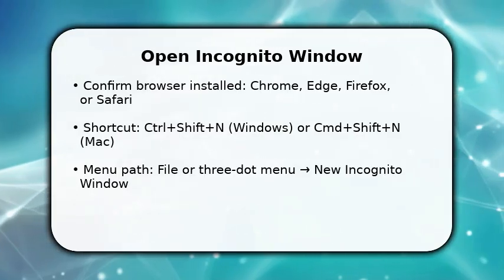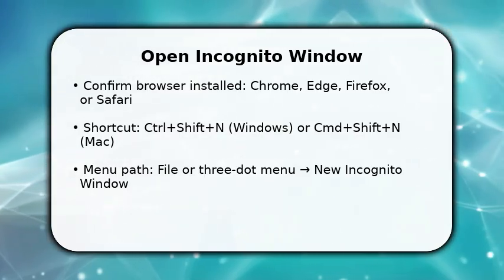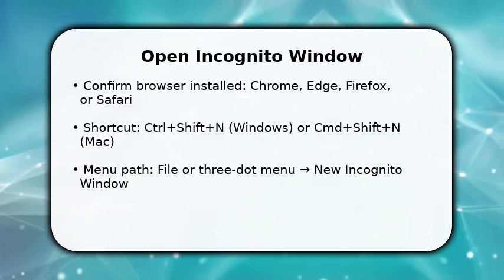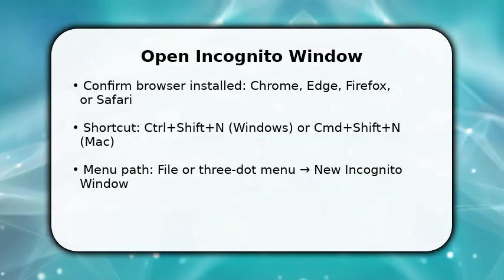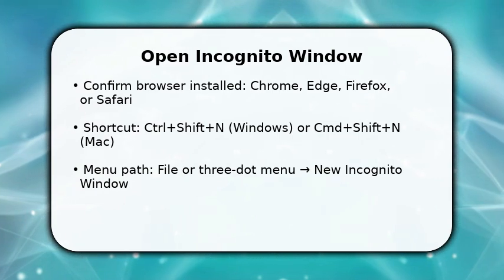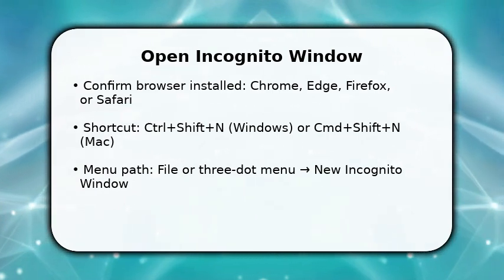How to Use Incognito Mode on Computer (easy Method)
How to Use Incognito Mode on Computer (easy Method) | 🔒 Surfshark VPN Deal — Stay private and secure. $1.99/mo + 3 Months Free ▸

Discover the simple steps to activate incognito mode on your computer for private browsing. This quick guide covers essential keyboard shortcuts and settings adjustments, ensuring you can enjoy a confidential online experience without hassle.

incognito mode, private browsing, keyboard shortcuts, computer browser, online privacy